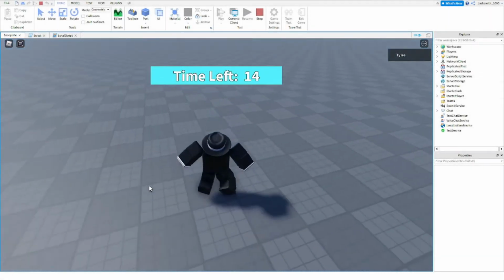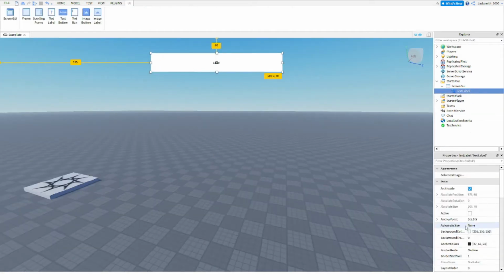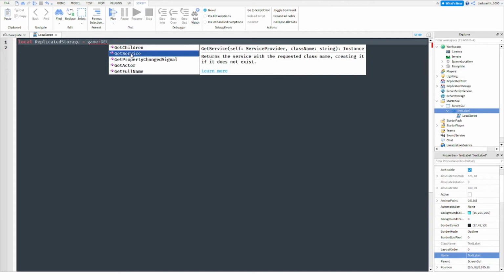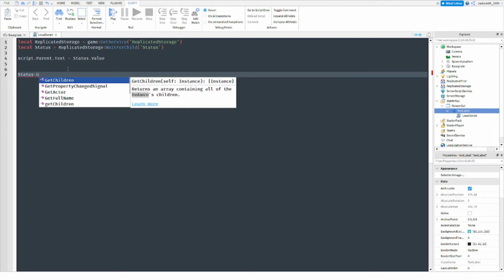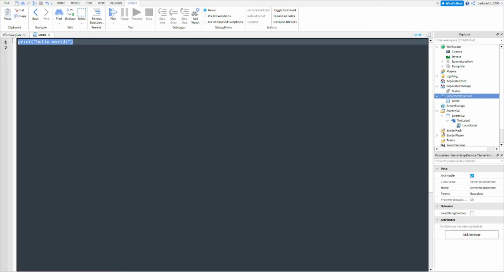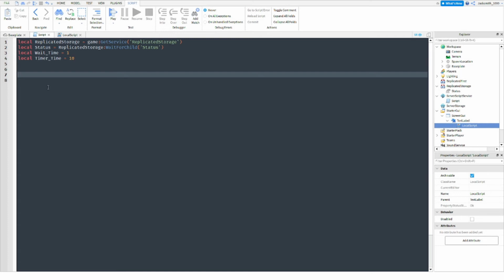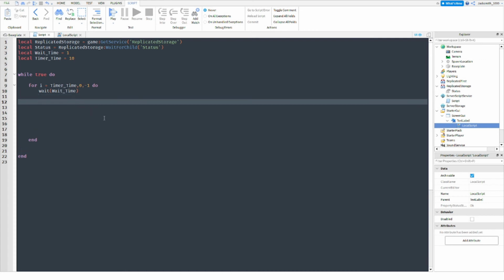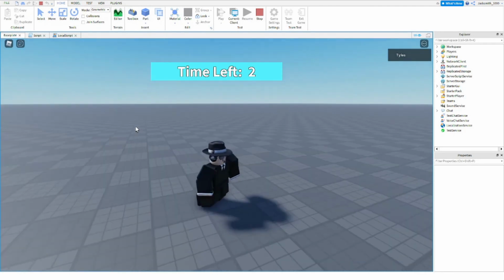Round Time Gui - How To Script On Roblox || 2022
Today I teach you guys how to script a timer gui in Roblox Studio

If you have any problems with the code, leave a comment about it.